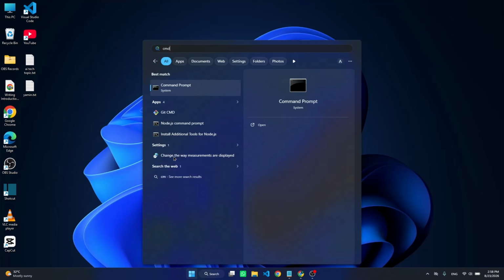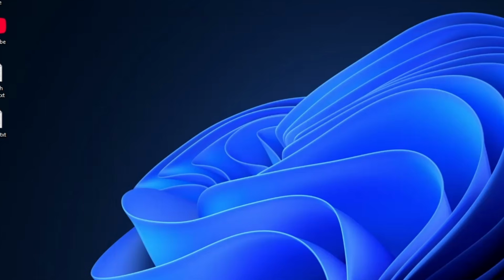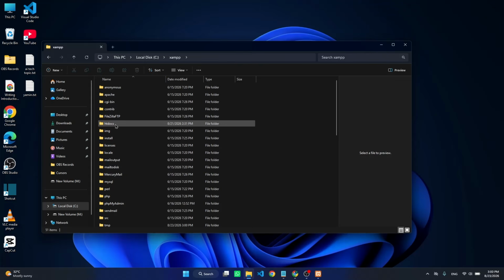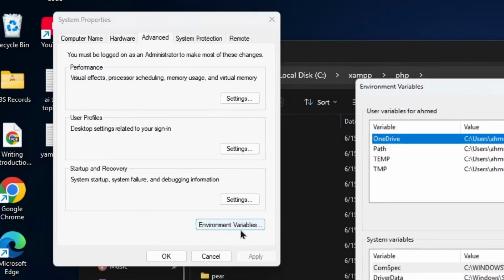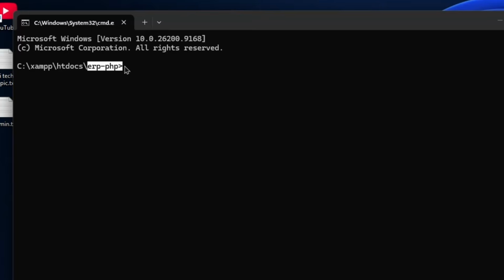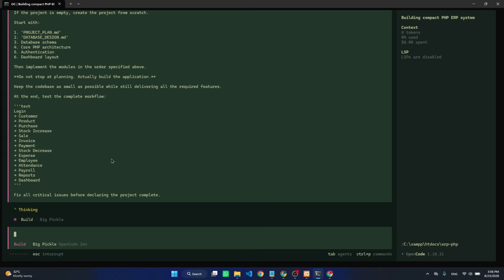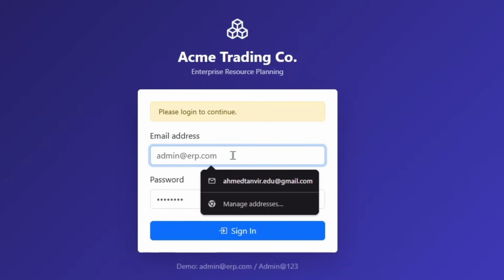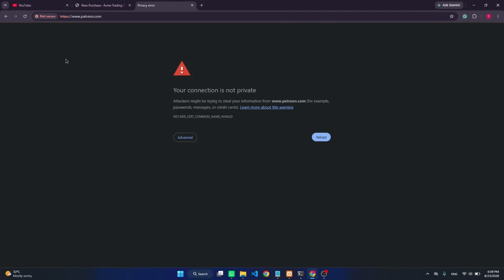Build a Complete ERP System with OpenCode AI & Sell It Online 💻🚀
Want to build a complete ERP system using AI without spending months coding everything manually?

In this video, I'll show you how to use **OpenCode AI** to build a complete ERP system from scratch, including the core modules, database, authentication, dashboard, and business features.

### In this video:

* Build an ERP system with OpenCode AI
* Generate the project structure with AI
* Create the database and core modules
* Build the admin dashboard
* Add authentication and user management
* Manage products, customers, suppliers, sales, purchases & inventory
* Test and improve the application
* Prepare the project for selling
* Ideas for pricing and packaging your ERP
* How to sell your software project online

If you're interested in **AI coding, vibe coding, OpenCode, PHP development, and selling digital products**, this tutorial is for you.

💬 Comment your next AI coding project